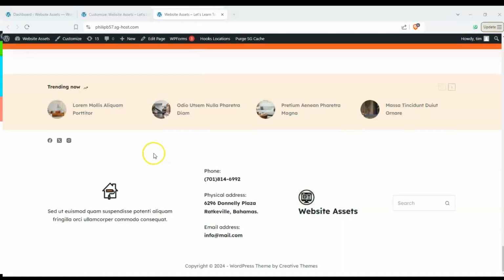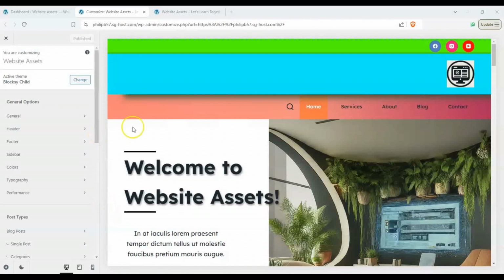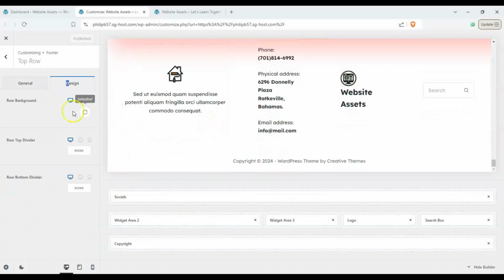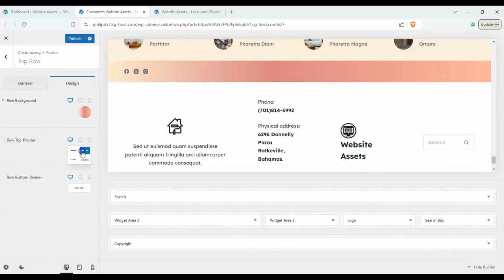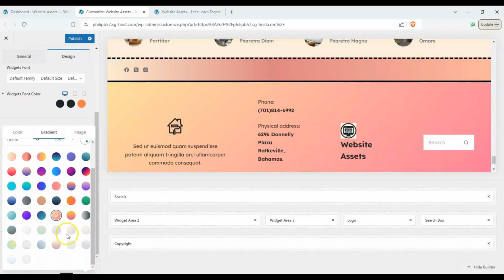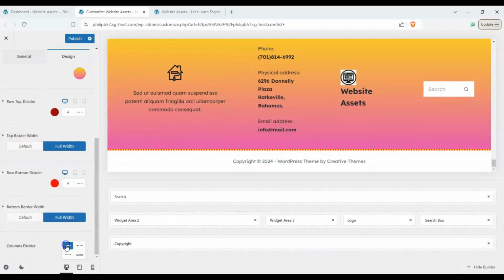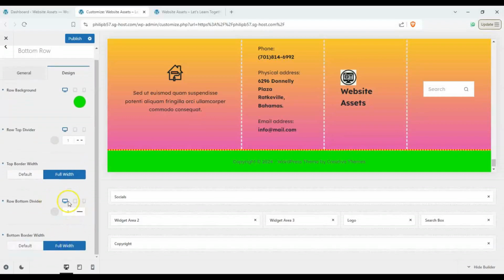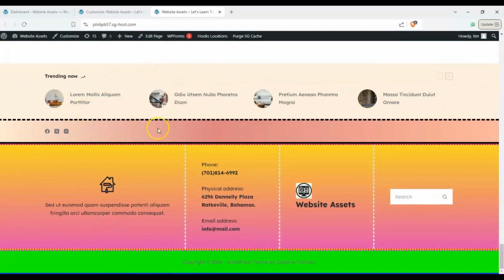How to change Footer Colors in Blocksy!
Customize your website's footer! Learn how to easily change the colors of your Blocksy footer. This tutorial covers simple steps, customization options, and tips for a professional finish.